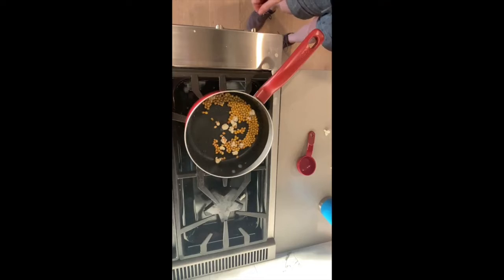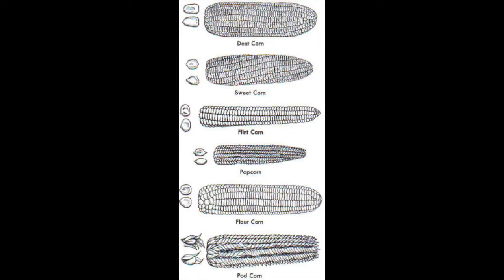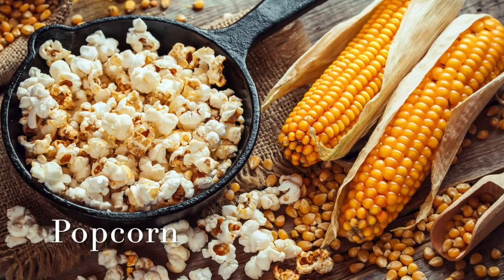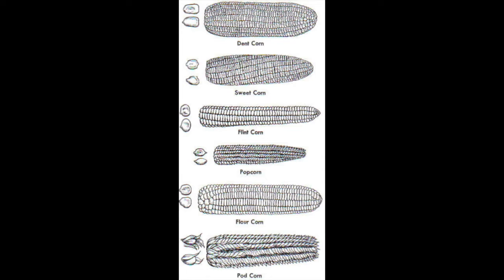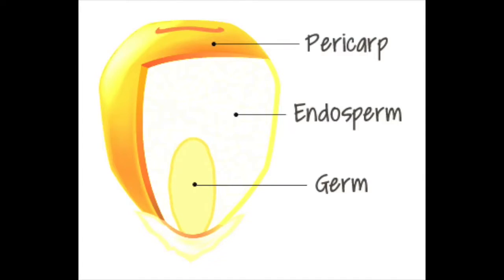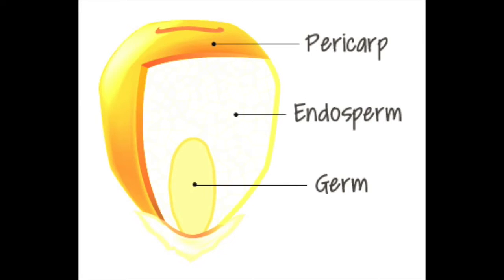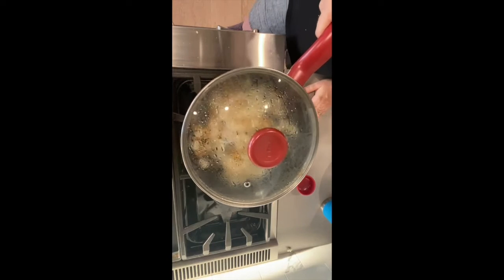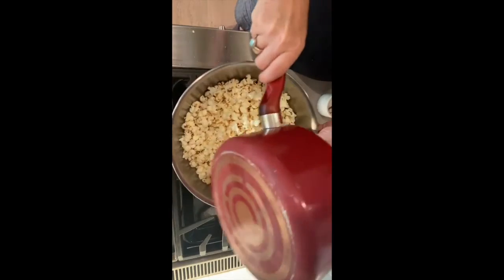A Brief History of Popcorn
Did you know that we have popcorn thanks to the domestication efforts of the Indigenous people of North and South America?  Join us as we learn the answers to the questions; Can all corn varieties pop?  What exactly are we eating when we eat popcorn?  Why does it pop?  and more.